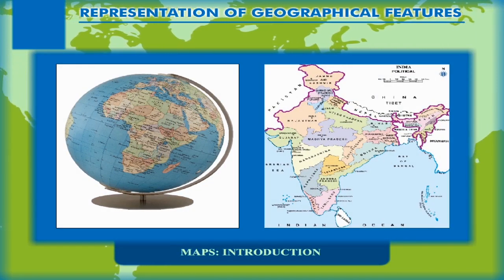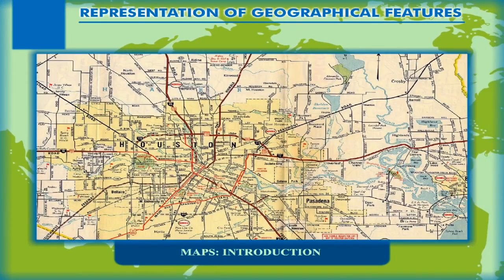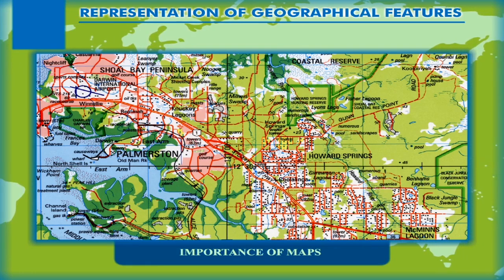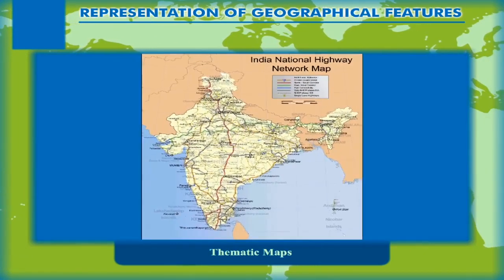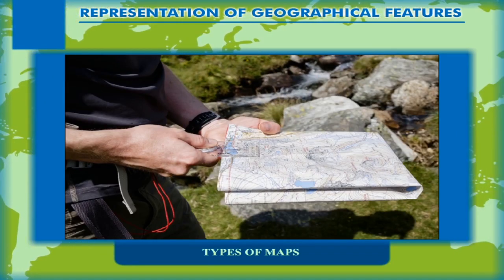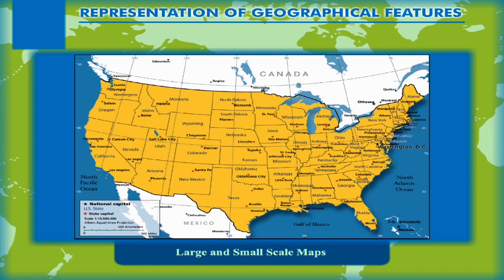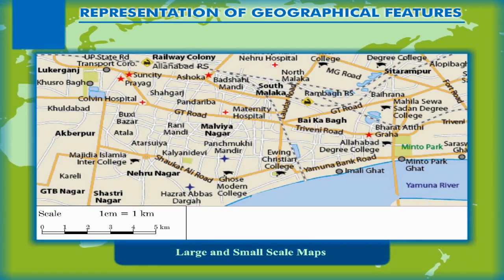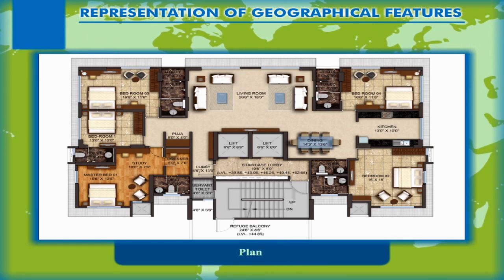CBSE GRADE 06 SOCIAL SCIENCE CHAPTER 15 MAPS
MAPS